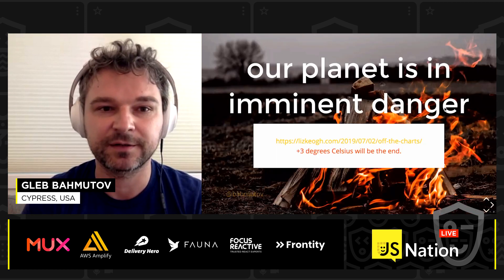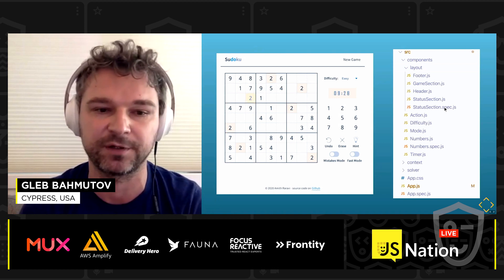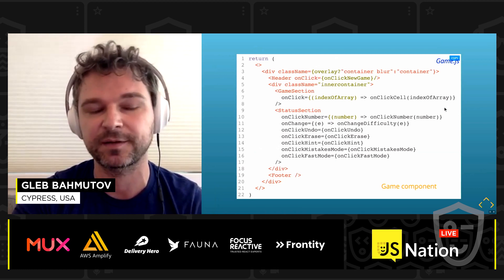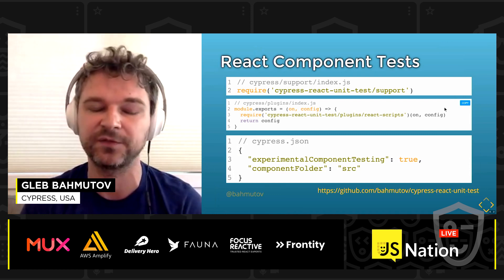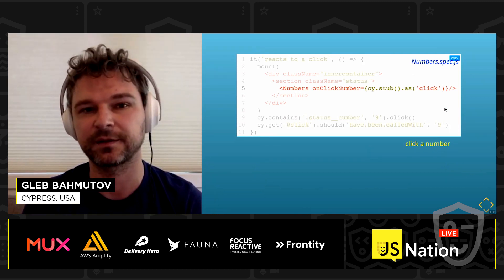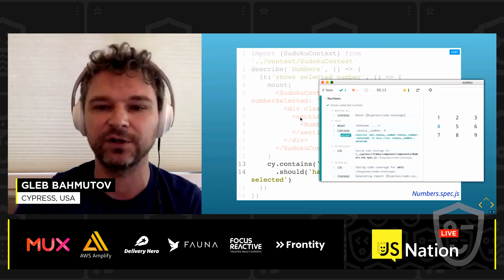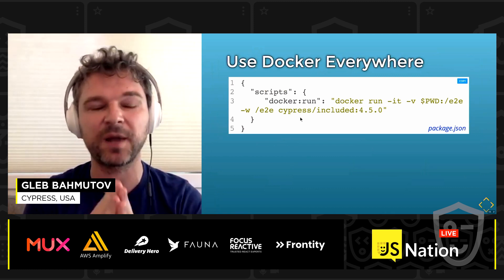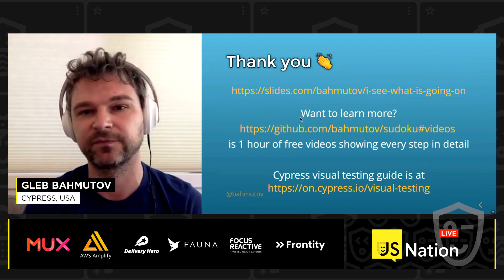I See What is Going on: Visual Testing for Your Components - Gleb Bahmutov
🗓   Talk recording from JSNation Live 2020, the biggest JavaScript conference in the cloud

# I See What is Going on: Visual Testing for Your Components

Many modern web frameworks use components as their building blocks.
In this talk, I will show component testing using Cypress - and I mean "show" literally. You will see the component running inside a real browser, you will interact with the component like a real user, and you can debug the component using the real browser's DevTools. Finally, I will go through the current open source and commercial options for visually testing the component's styles and rendering.